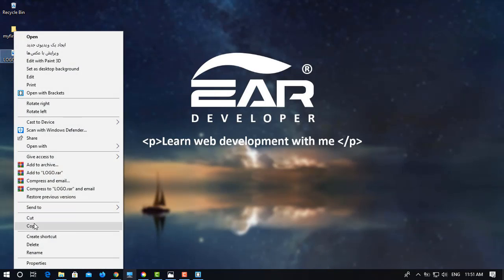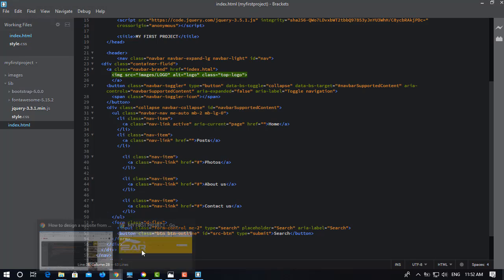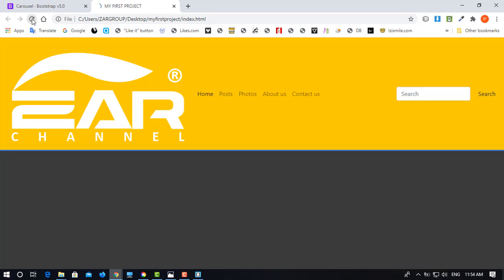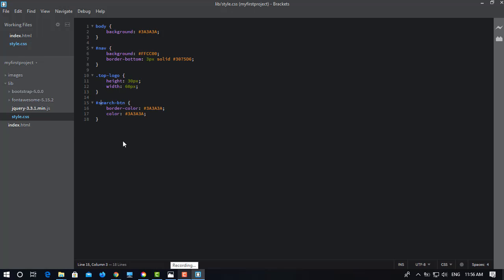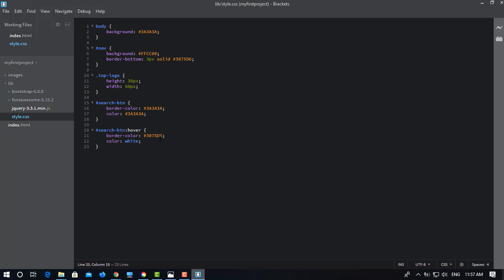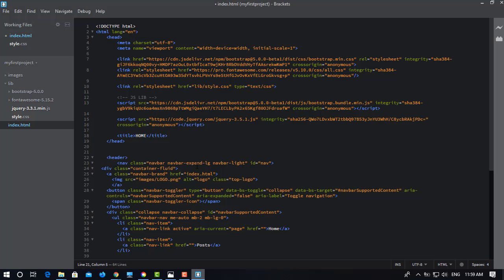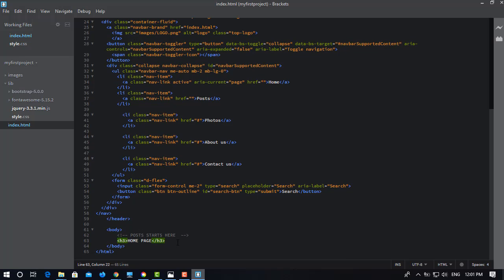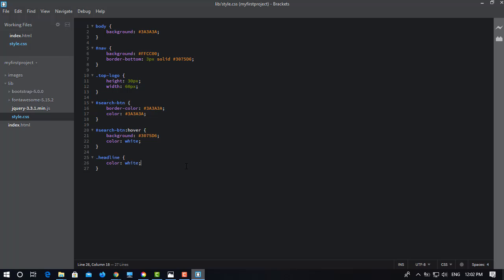Best web design tutorial 2021 CH-003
IN THIS CHAPTER:
1: Working with Bootstrap navbar
Watch this video and practice as much as you learn how to do it.